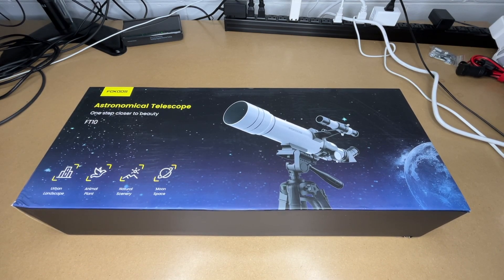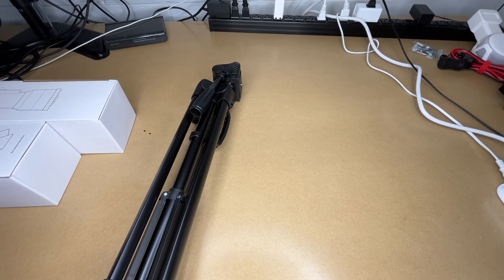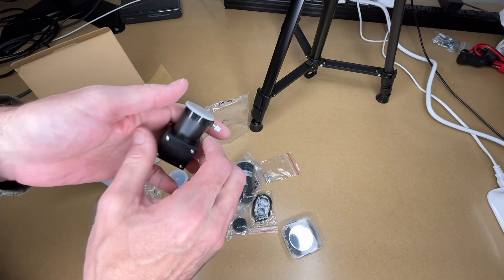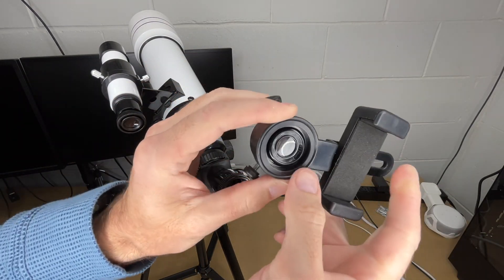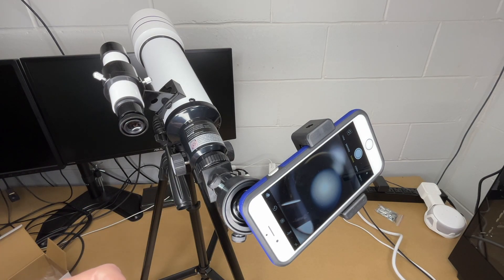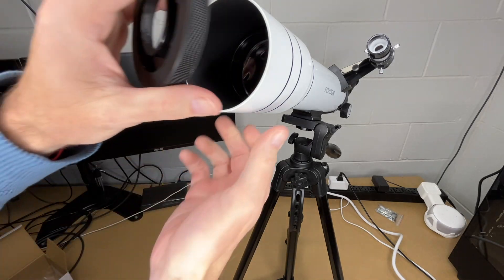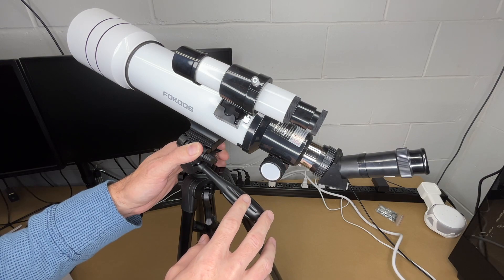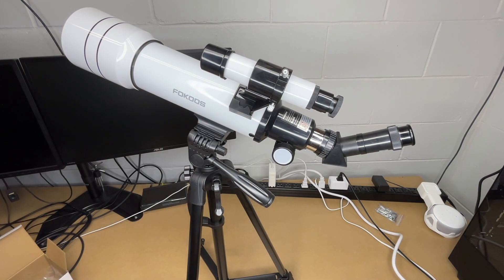FoKoos 20x-333x Telescope